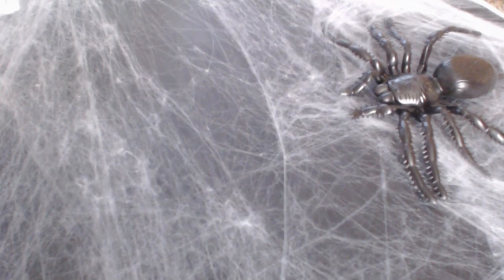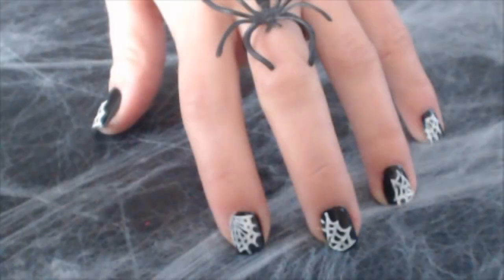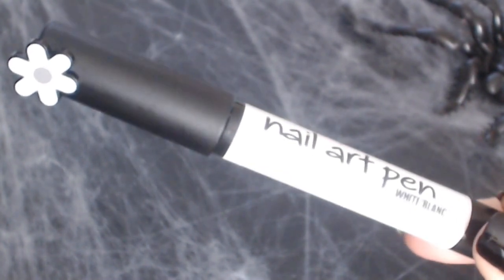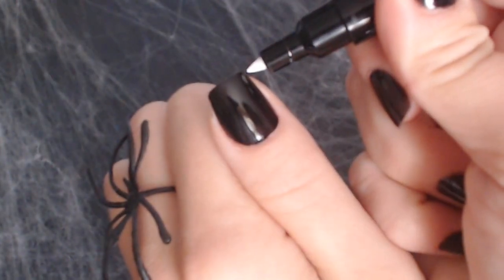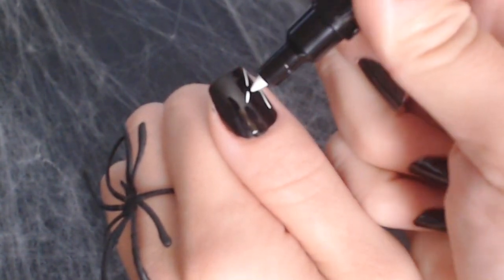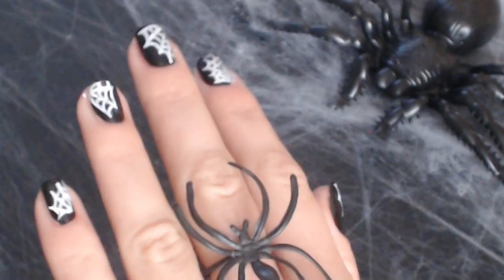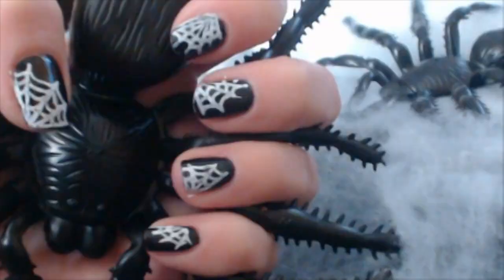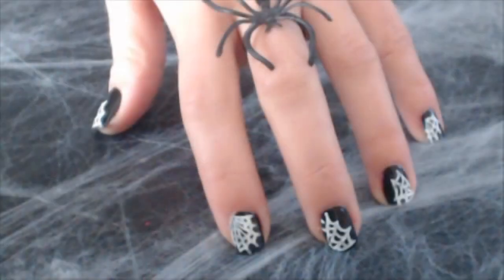Halloween Spider Web Nail Art Tutorial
Don't forget to Click the Thumbs Up button above so I know which Videos are your FAVORITES:)!

Products I used:

Black Nail Polish
Sally Hansen Nail Art  Pen /white/
NYC Nail Polish /Clear/

Stefibeauty